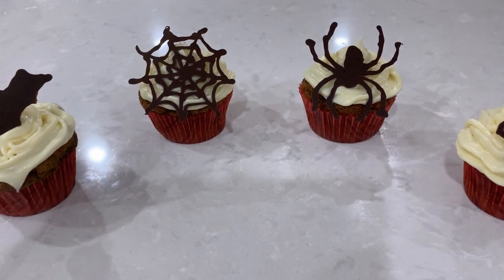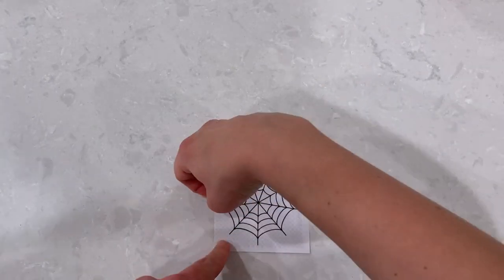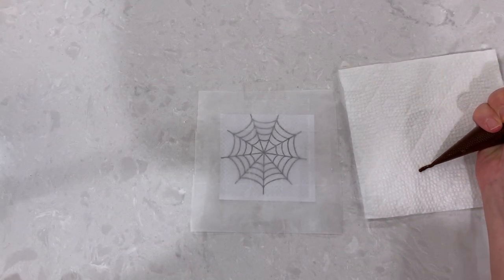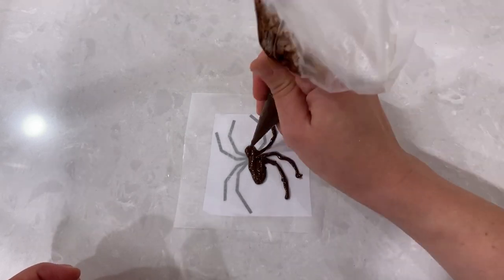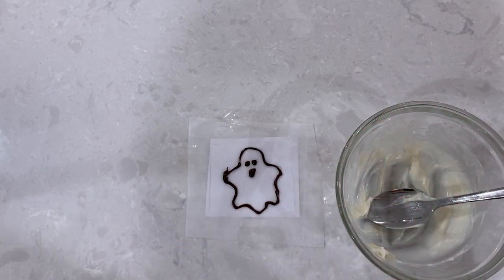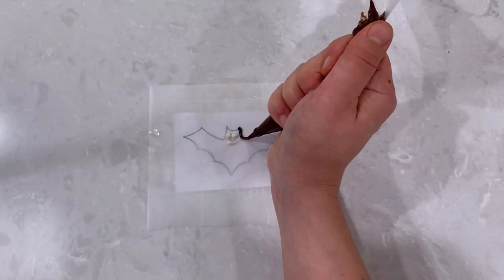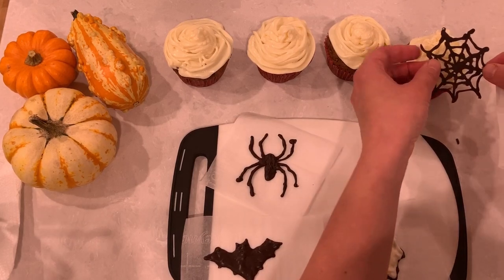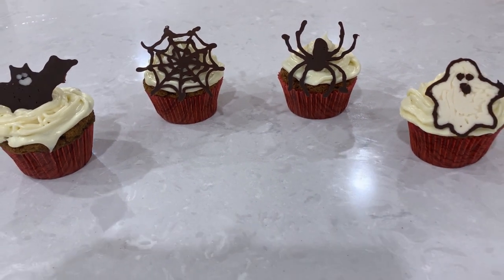Halloween Chocolate Cupcake Decorations - fun and simple chocolate decorations